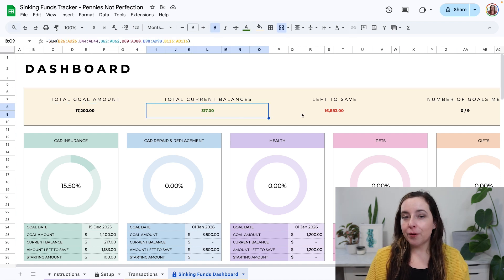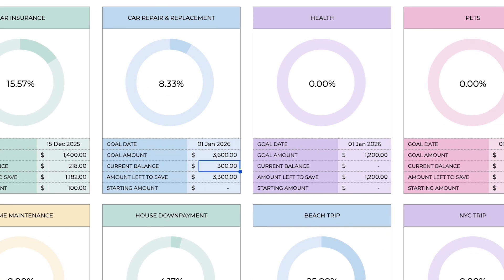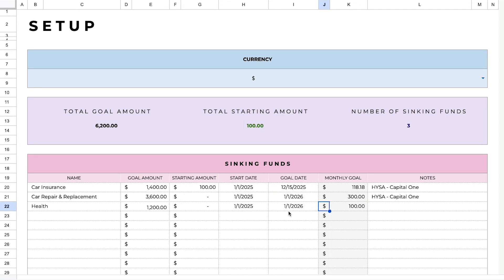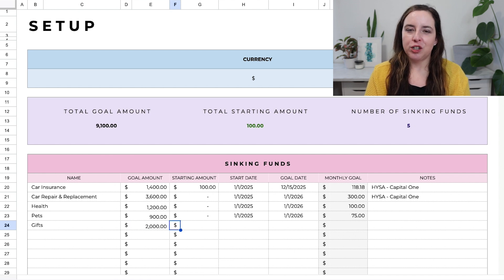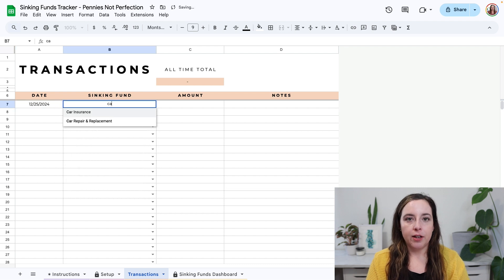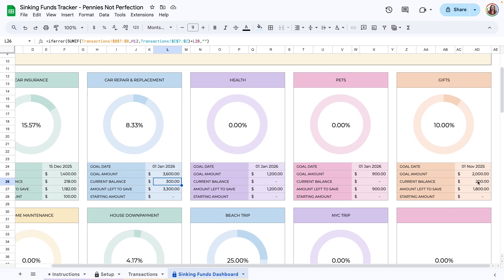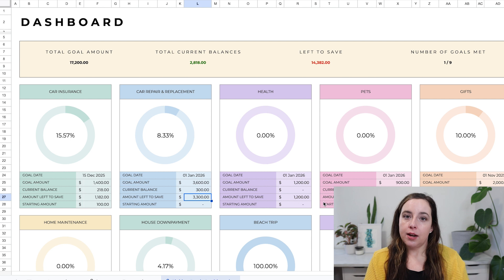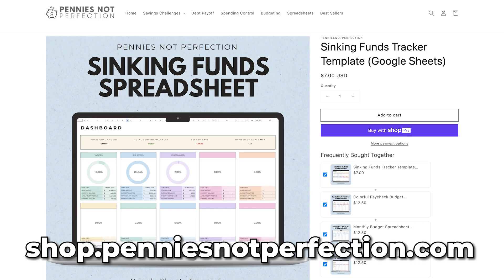Track Your Savings With A Sinking Funds Tracker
This video is a walkthrough of my product: a sinking funds tracker spreadsheet for Google Sheets.
I love using sinking funds and I recently started tracking them all on a single tracker so I could stay more organized and reach my savings goals.

If you want to save for multiple items in one account this is the tracker for you!!

**The information provided should not be relied upon as investment advice or recommendations, does not constitute a solicitation to buy or sell securities and should not be considered specific legal, investment or tax advice. Investing entails risk, including the possible loss of principal, and there is no assurance that the investment will provide positive performance over any period of time. Do your own research!!